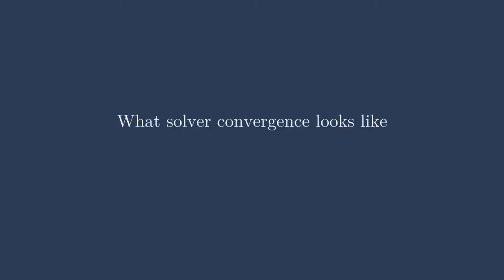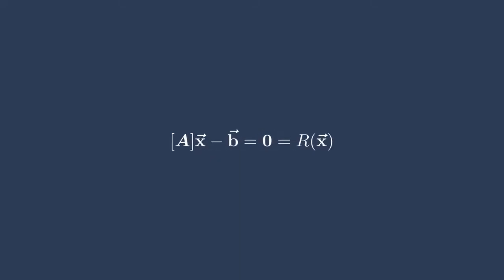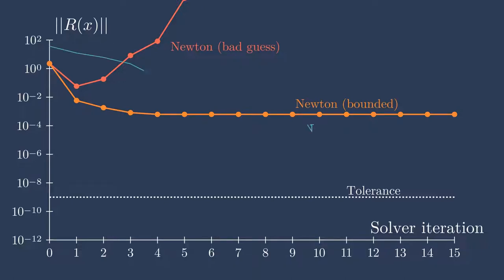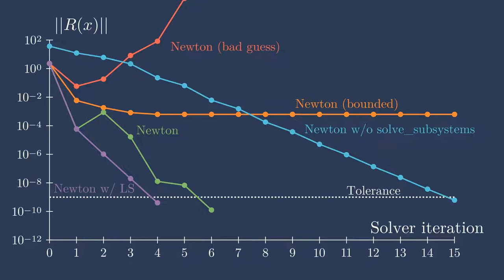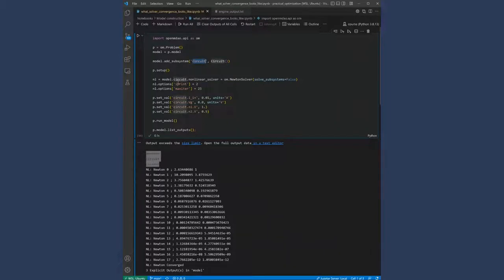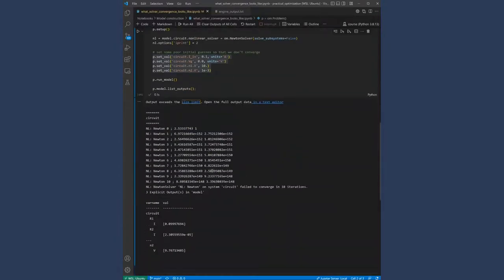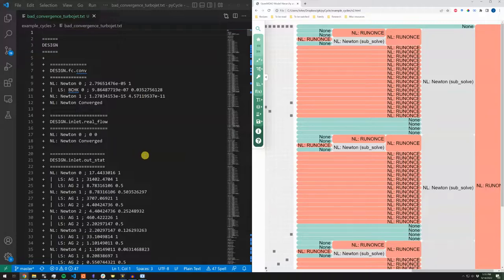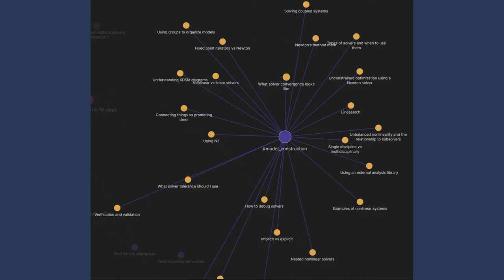What solver convergence looks like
A system is converged when the residuals are close to 0 within a tolerance. How this is achieved depends on what solver you use, but generally you want your residuals to decrease as computationally quickly as possible.

0:00 - Intro
1:00 - The basic idea of convergence
2:36 - How to tell when a system is converged
6:54 - Convergence in the terminal
13:25 - Conclusion

Check out Sections 3.3-3.8 (especially Sec. 3.7 "Rate of Convergence") in the Engineering Design Optimization textbook by Martins and Ning for an in-depth theoretical view of solvers, available for free